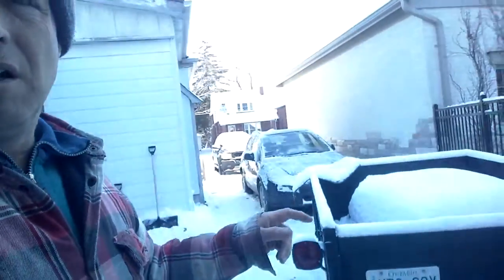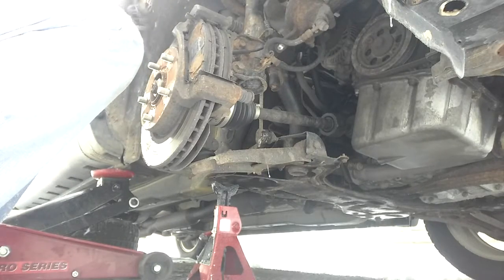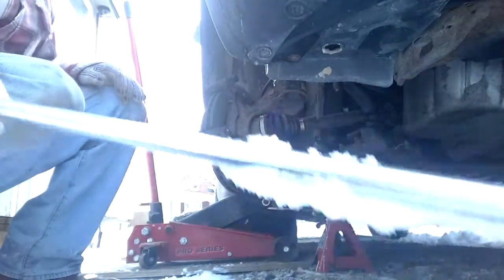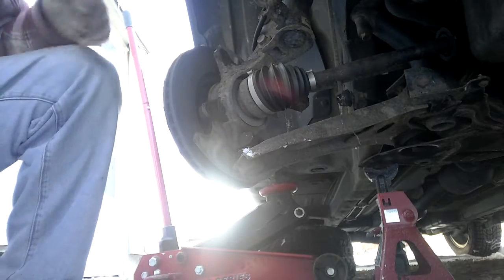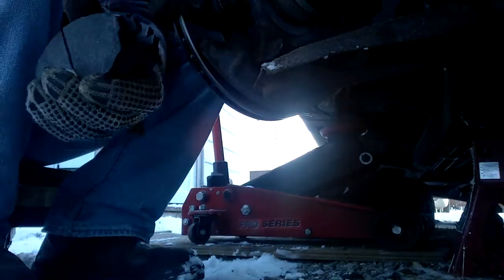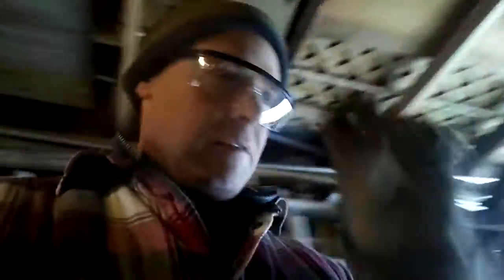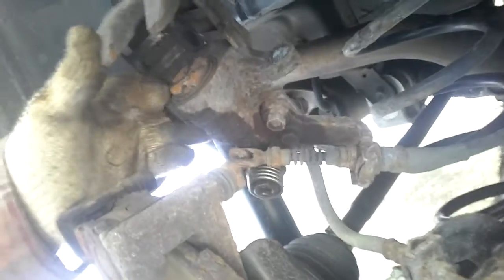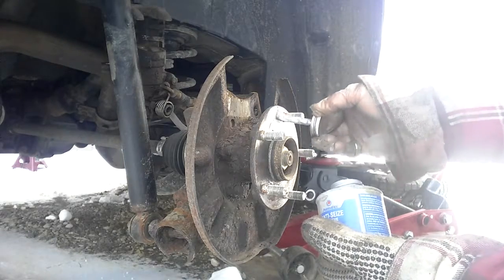All Round SX4 Breaks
All Round SX4 Breaks. New all round.
I took today to replace my breaks. I thought I could just have my mechanic do it but he is busy. I was lucky to convince him to look at my car tomorrow (if) he has time. I want him to replace the exhaust gaskets that are missing. (A 10 min job in a professional shop.)
Car stops nicely and goes nicely too.
I hope to find out tomorrow what it needs and when I can have the seat replaced.